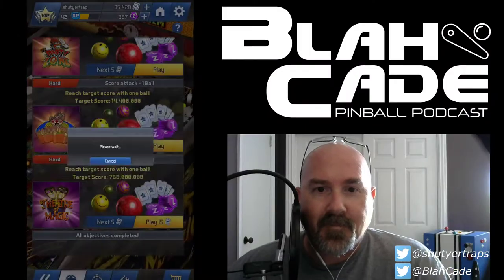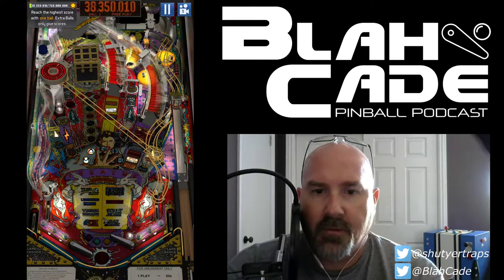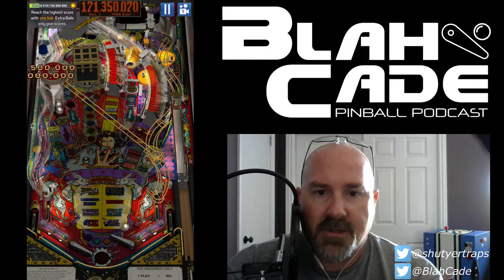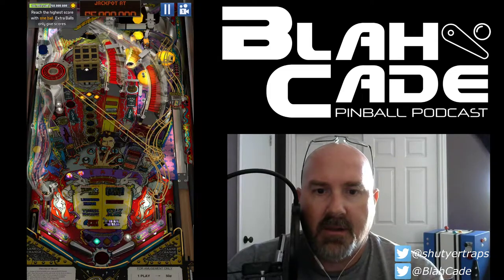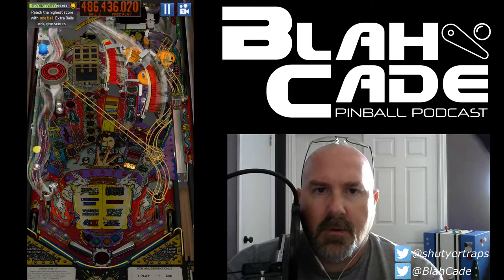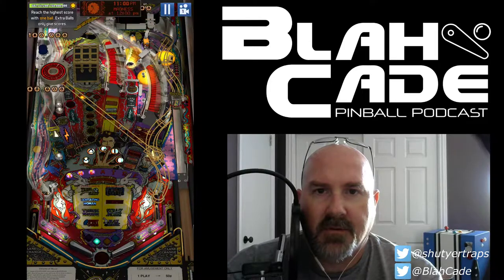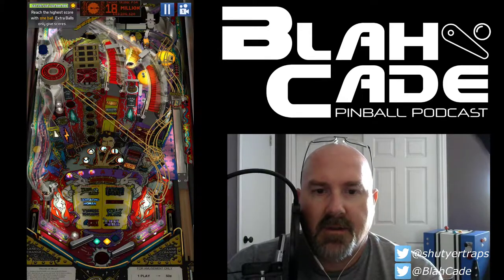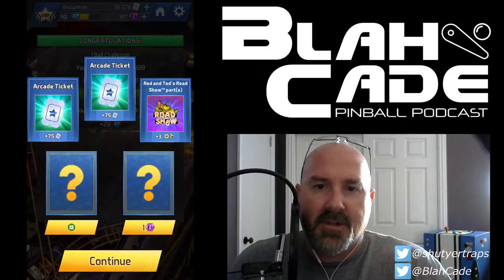Theatre of Magic 1 Ball Challenge Williams Pinball App - BlahCade Let's Play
Chris from the BlahCade Pinball Podcast shows his strategy at taking on the 1 ball challenge from Zen Studios' Williams Pinball app. Playing  iOS version.